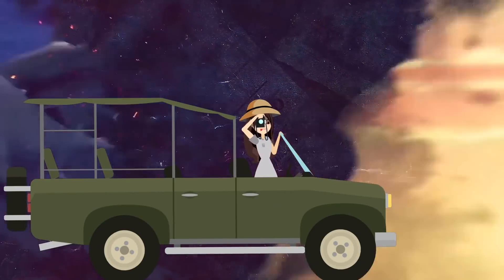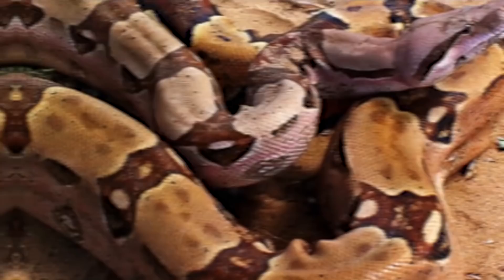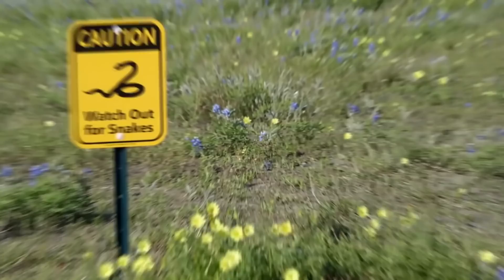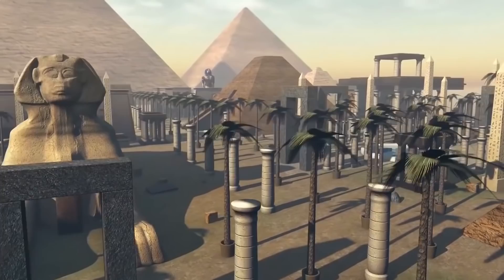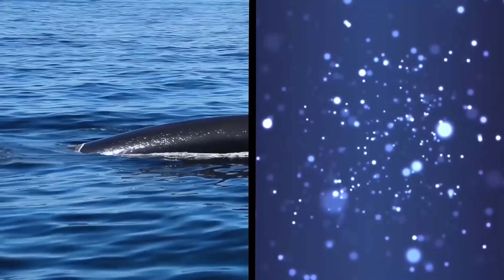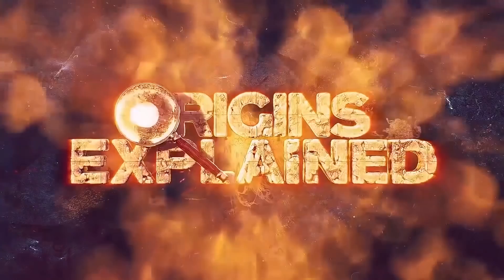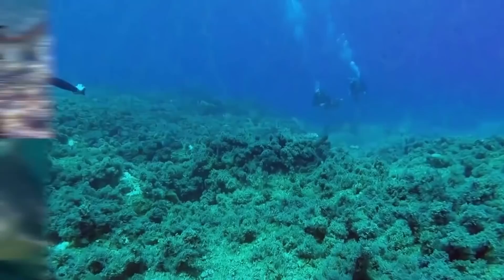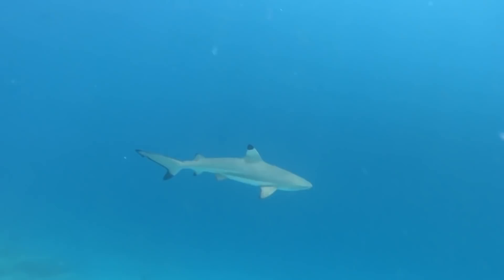Bizarre Archaeological Discoveries & Amazing Animals! | ORIGINS EXPLAINED COMPILATION 36